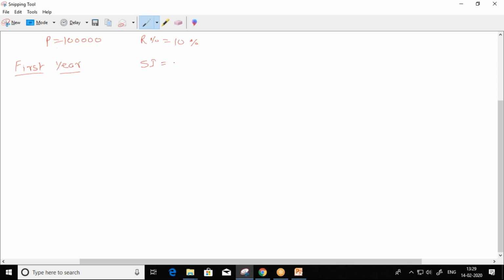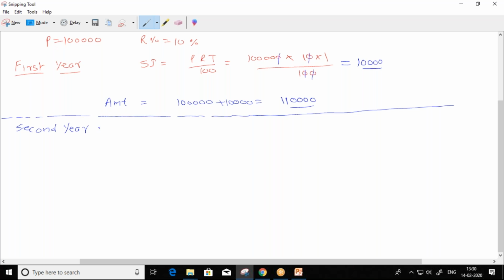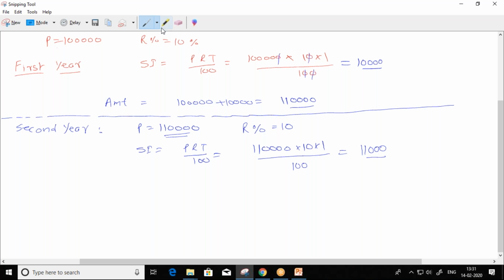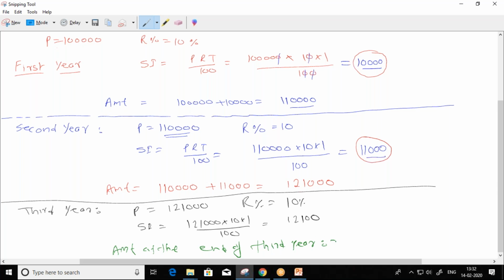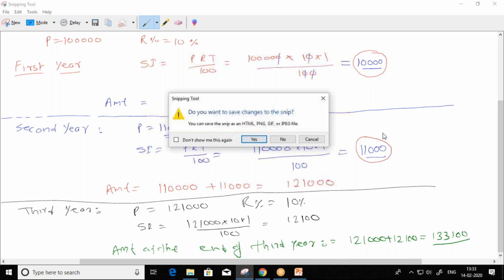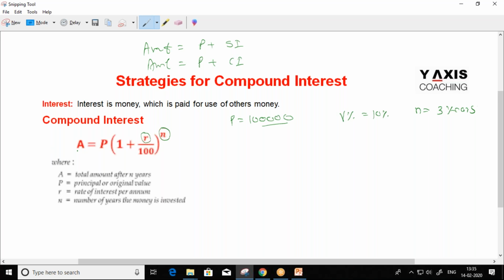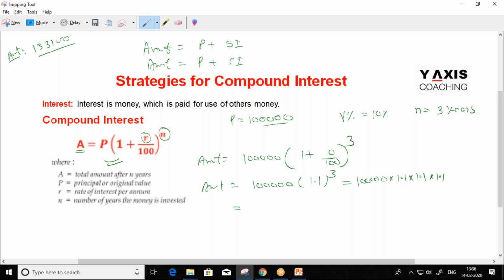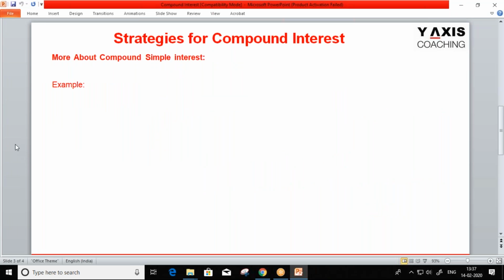Learn live with Y Axis – Understanding Compound Interest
Y-Axis is a world leader in visa processing, jobs overseas consultation, and allied services. Besides getting your immigration procedures done, we also help you prepare to qualify for migration by getting excellent grades in tests like IELTS, GRE, SAT, and GMAT.

Our live coaching classes help you understand, practice, and tackle these tests under the guidance of expert coaches. Here, our eminent coach is helping you understand Compound Interest and how you must approach, and answer questions related to it with ease and without wasting time.

Watch and learn from our live classes and win your opportunities abroad with confidence.